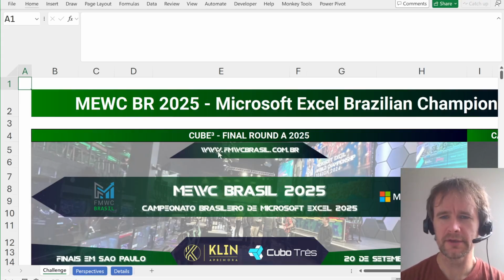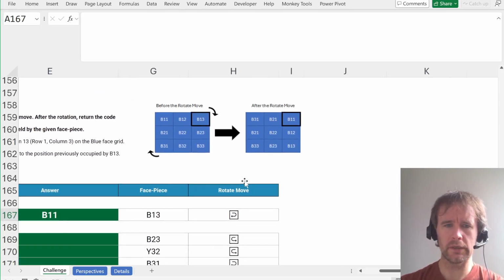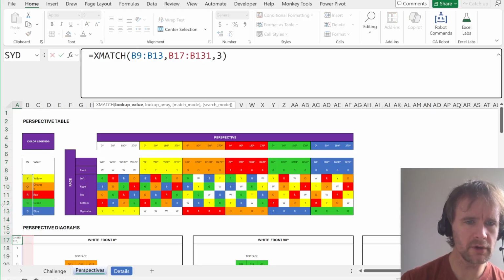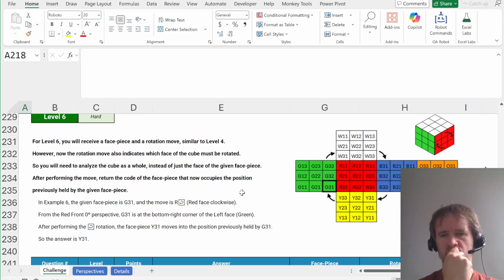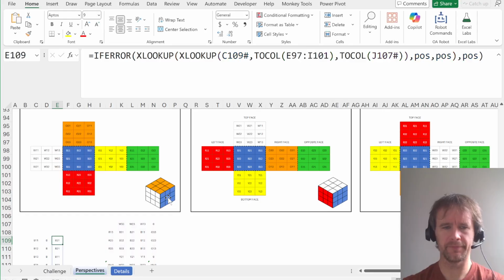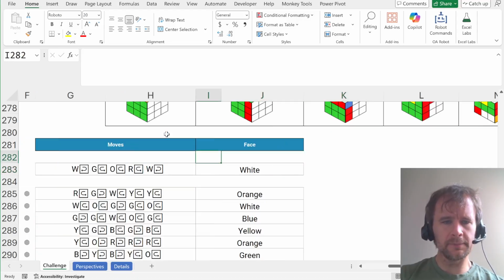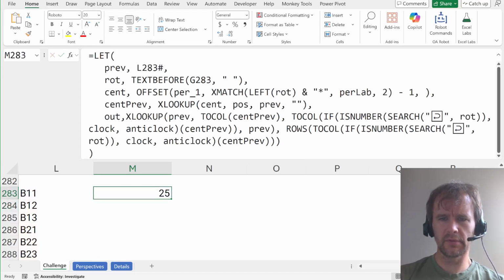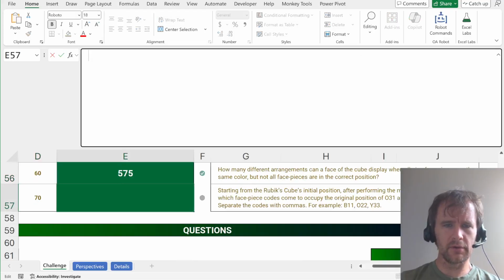A crazy cubing case!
This is a walkthrough of how to solve Cube^3, one of the finals challenges from the Brazil chapter of the Excel World Championship, by Laennder Alves. It's a beautiful problem, and very difficult!

Sections
00:00 Introduction
02:28 Level 1
03:11 Level 2
05:13 Level 3
05:51 Level 4
10:34 Level 5
17:12 Level 6
29:39 Level 7
38:26 Bonuses